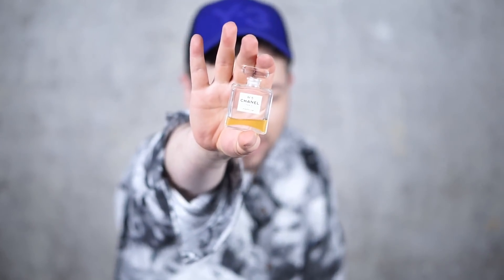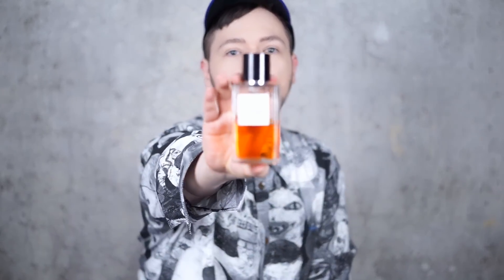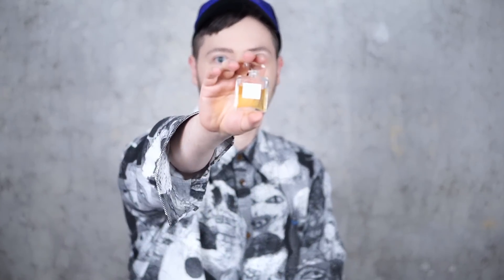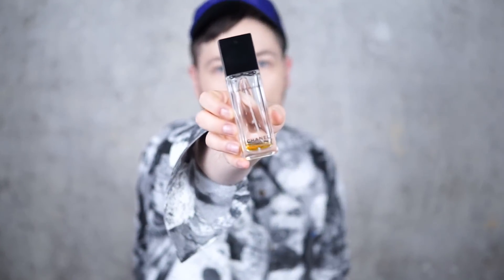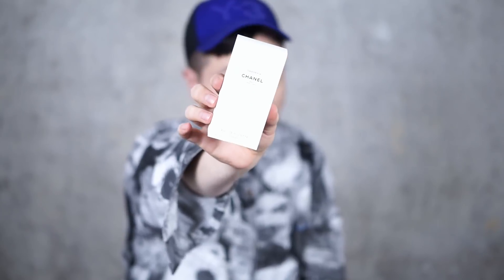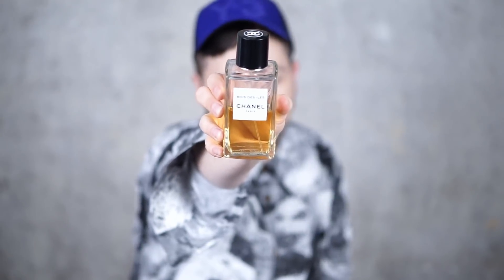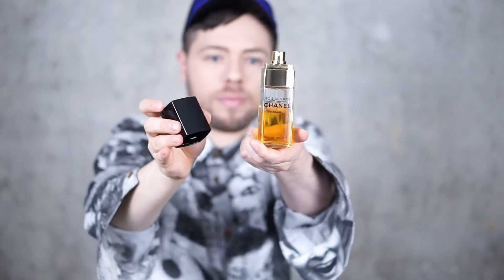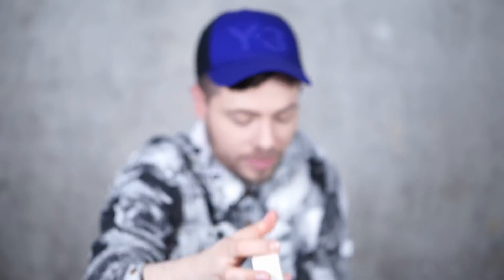MY TOP 5 FEBRUARY PERFUMES - BACK TO THE ROOTS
MY TOP 5 FEBRUARY PERFUMES - 2018 - BACK TO THE ROOTS

Dacob
xoxo